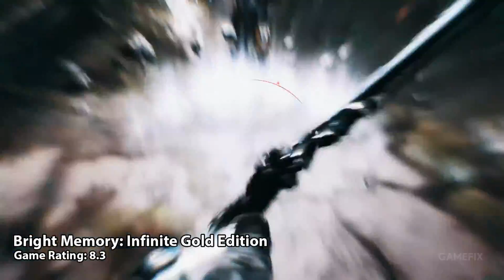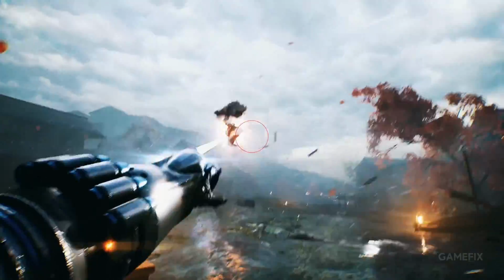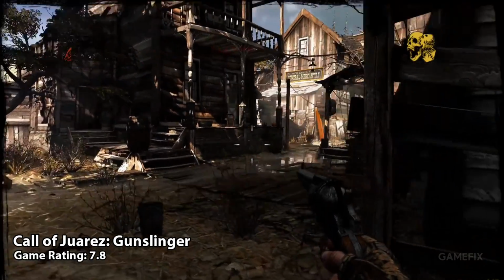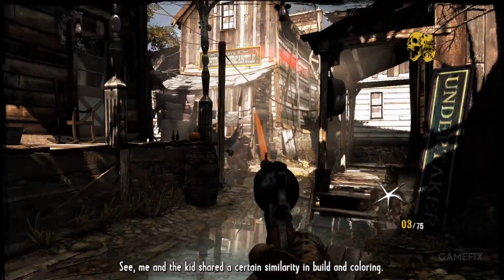TOP 15 BEST FPS Games on Nintendo Switch (You Need To Play At Least Once)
TOP 15 Best FPS Games on Nintendo Switch
In this section, I have listed the best fps games you can play on Nintendo Switch. You can find the names and download links of the games below. Here are 15 Best Nintendo Switch FPS Games..

00:01 intro

00:09 Bright Memory: Infinite Gold Edition
Platform: Nintendo Switch, PlayStation 5, PC

01:15 Wolfenstein 2 New Colossus
Platform: Nintendo Switch, PS4, PS5, Xbox One, Xbox X/S, PC

02:48 Crysis Remastered Trilogy
Platform: Nintendo Switch, XB1, Xbox X/S, PS4, PS5, PC

03:30 DOOM Eternal
Platform: Nintendo Switch, XB1, Xbox X/S, PS4, PS5, PC, Stadia

04:34 Turok 2: Seeds of Evil
Platform: Nintendo Switch, PS4, Xbox One, PC, Nintendo 64

05:16 Call of Juarez: Gunslinger
Platform: Nintendo Switch, PC, PS3, Xbox 360

06:23 Paladins
Platform: Nintendo Switch, PS4, PS5, Xbox One, PC, Xbox X/S

07:03 Neon White
Platform: Nintendo Switch, PS5, PS4, PC

07:49 DOOM
Platform: Nintendo Switch, PC, Android, iOS, Xbox 360

08:27 Dying Light: Definitive Edition
Platform: Nintendo Switch, PlayStation 4, Xbox One, PC

09:08 Apex Legends
Platform: Nintendo Switch, PS4, Xbox One, PC, PS5, Xbox X/S, Android, iOS

10:07 Overwatch 2
Platform: PS5, PS4, Nintendo Switch, Xbox One, PC, Xbox X/S

11:07 Metro 2033 Redux

12:04 Metro: Last Light Redux
Platform: Nintendo Switch, PS3, PS4, Xbox 360, XB1, PC, Stadia

13:06 Borderlands: The Handsome Collection
Platform: Nintendo Switch, PS4, Xbox One, PC, Xbox X/S

13:51 Dusk
Platform: Nintendo Switch, Amazon Luna, PC

14:36 Superhot
Platform: Nintendo Switch, Oculus Quest, PS4, Xbox One, PC

15:22 THANKS FOR WATCHING :)

NOTE: the order of the games is random